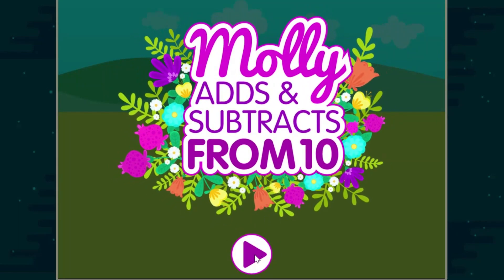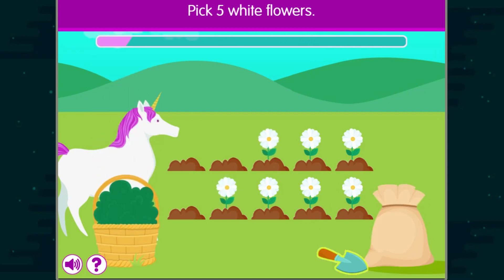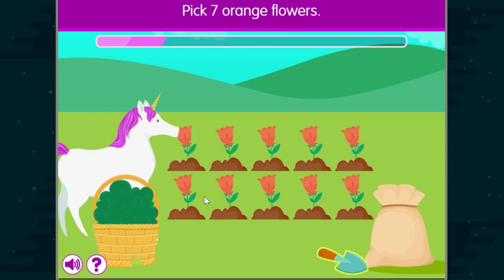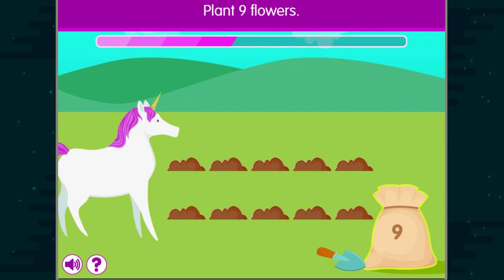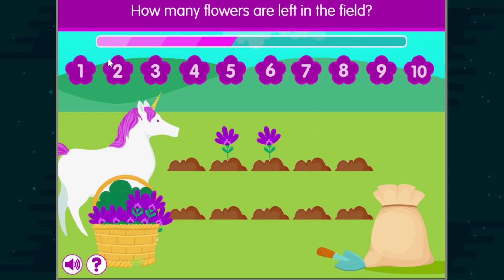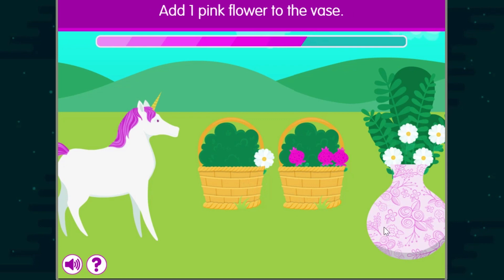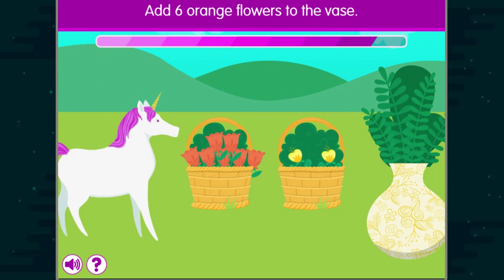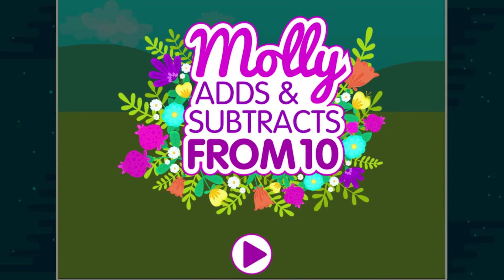"Can Molly Add and Subtract 10? You Won't Believe What Happens!"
I Play this Game by my self from Microsoft Gaming site, I am a Registered member and I buy to play this Game. I am not the owner of the Game, but I am the owner of playing the Game and I don't do copy and paste.

In this video, we're going to show Molly how to add and subtract 10 using her fingers!

Molly is going to be so surprised how well she does on this simple math test, and you'll be able to learn the same tricks to help you with your math problems too! Watch this video and see how easy it is to add and subtract 10 with your fingers!